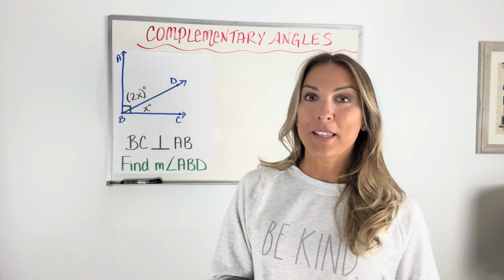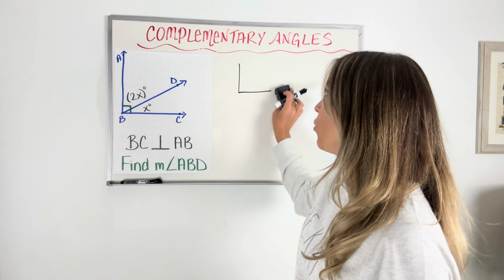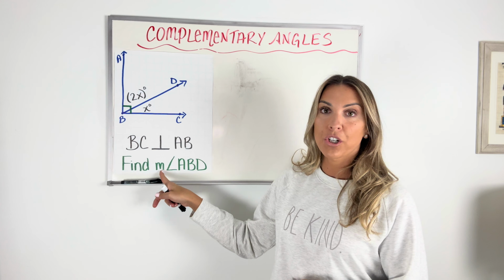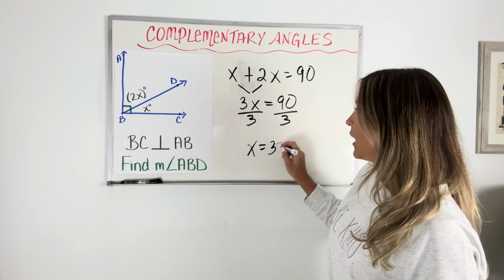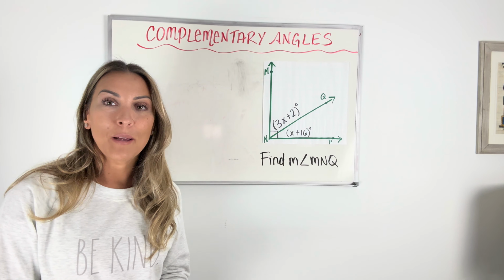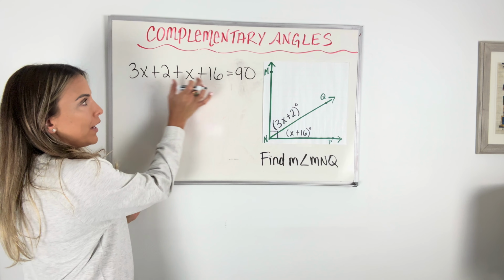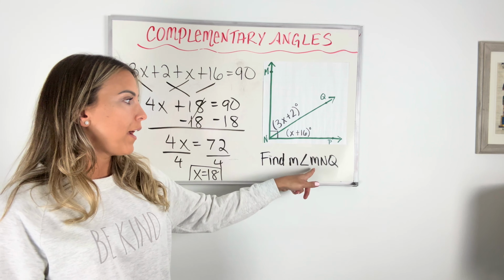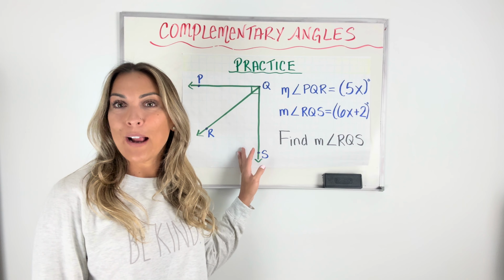Complementary Angles Problems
Complementary angles are angles whose sum is 90 degrees. So, if we know that two angles are complementary, we can set up an equation in which we add the expressions that represent the values of the angles' degrees and set that sum equal to 90.

Once you solve for the value of the variable, check to see what the problem was asking you for. If it asked you to solve for the variable, you're done! If it asked you to solve for a specific variable, then you need to substitute the value of the variable into the expression that represents the value of that specific angle's degrees.

0:00 Intro
0:20 How do you know if 2 angles are complementary?
0:40 Perpendicular lines/segments/rays
1:18 Setting up the Equation
2:00 Substituting after you solve the equation
2:46 Example #2
4:40 Practice Problem for you to try!

Answer to the Practice Problem: 50 degrees